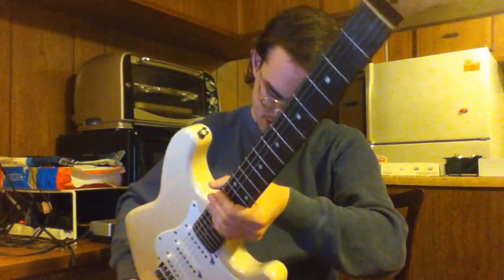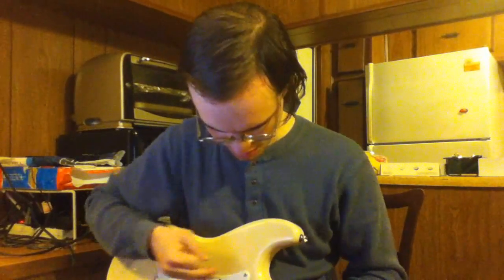Jammin I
This video was recorded sometime early this week (can't quite remember now...dangit).

I got new strings (these are Ernie Ball Super Slinky strings), and took having my guitar at home (I usually leave it at church since I live so far away now) as an opportunity to jam around. I hate my amp though the strings and guitar are good. Once I got to church and put it on a good amp (Line 6 Spider II 30) it sounded good.

I also explain my little tribute to Eric Clapton...please pay attention, or you'll miss it.